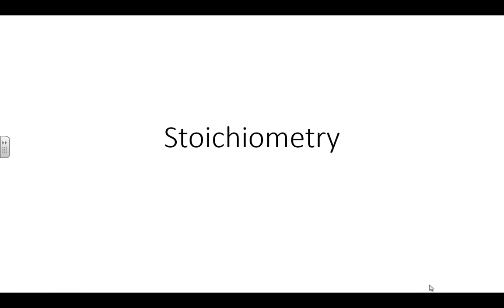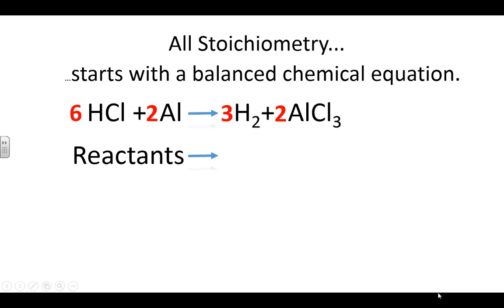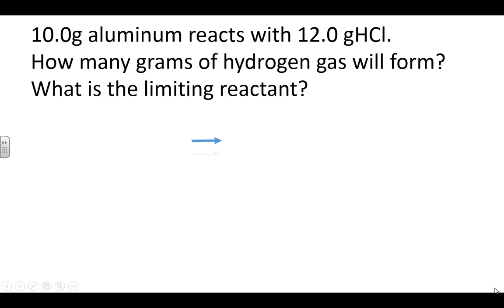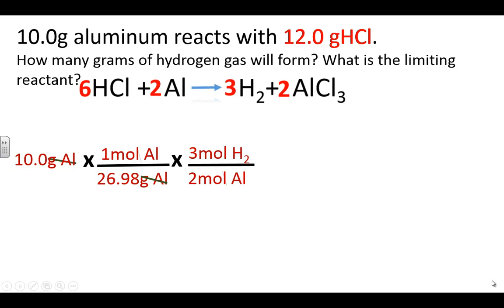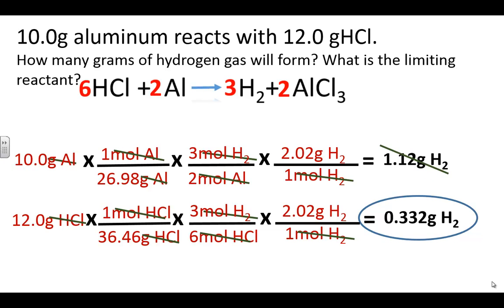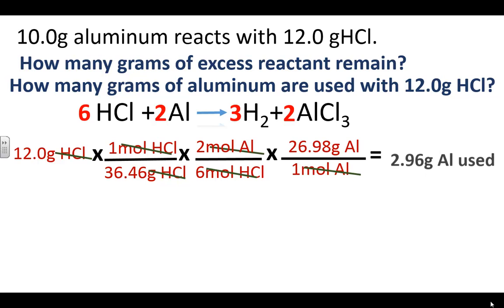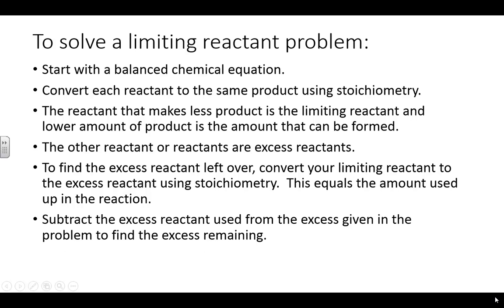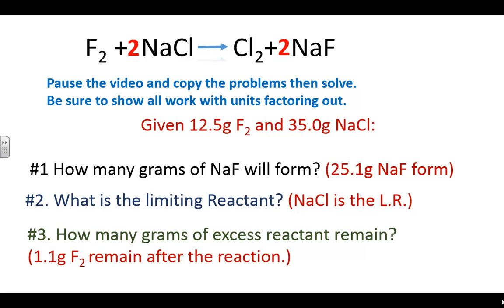Limiting and Excess Reactant Calculations Help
Description: This short video reviews the concept of limiting and excess reactants and how to perform calculations with them.